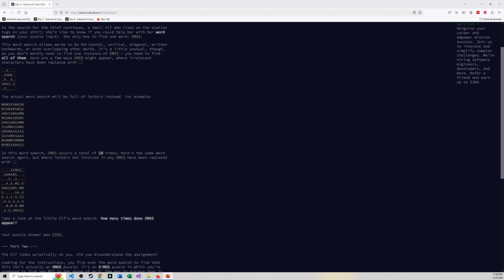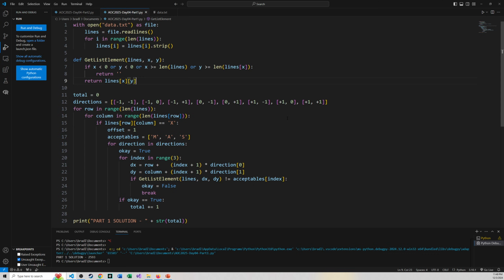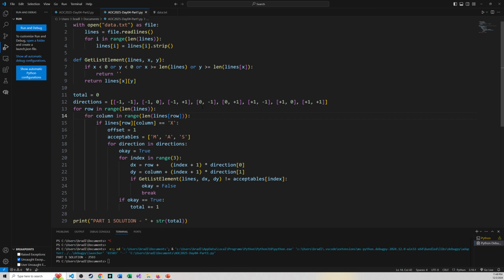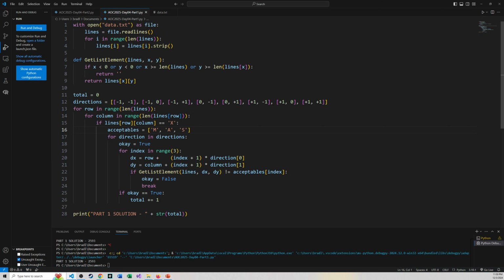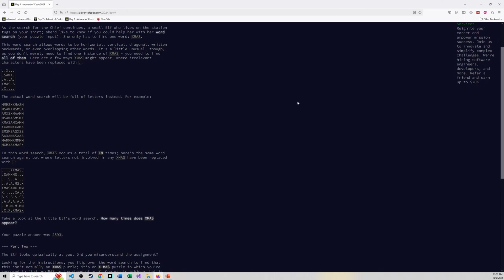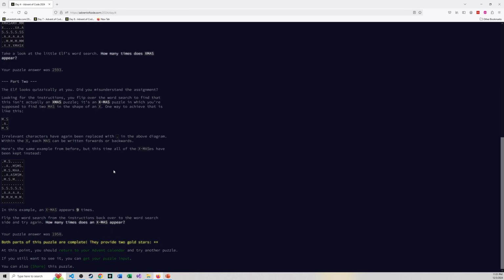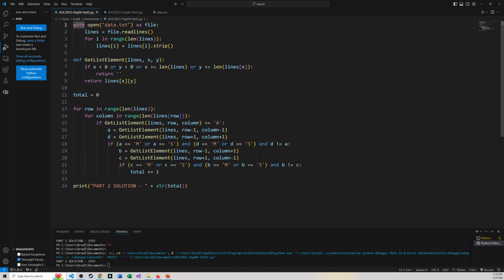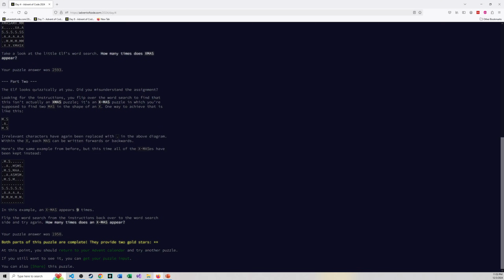Advent of Code 2024 - Day 04 - Ceres Search in Python